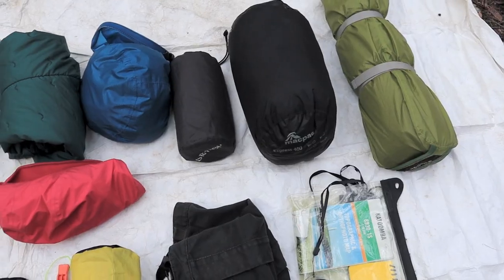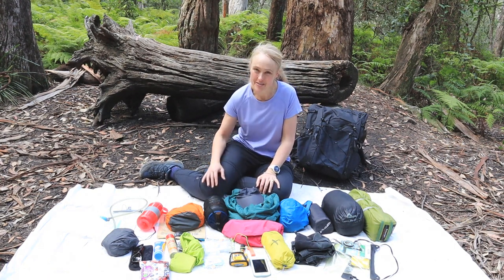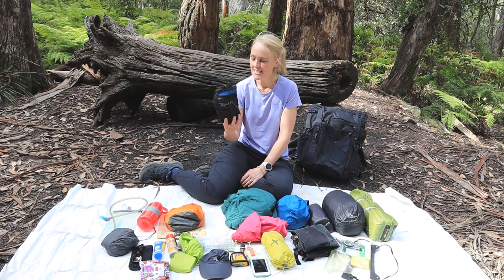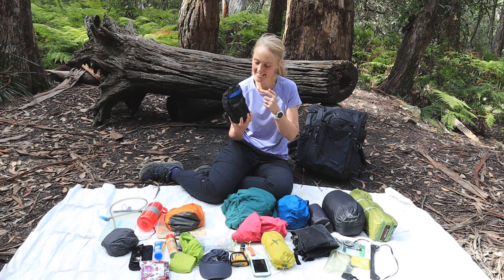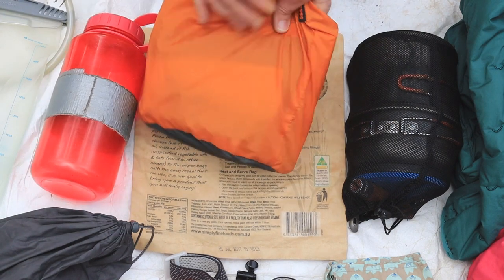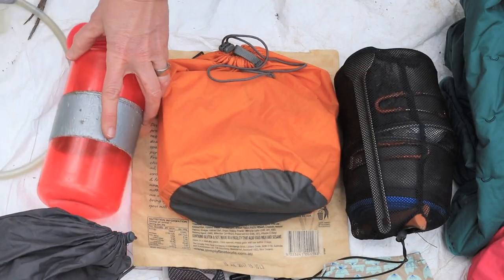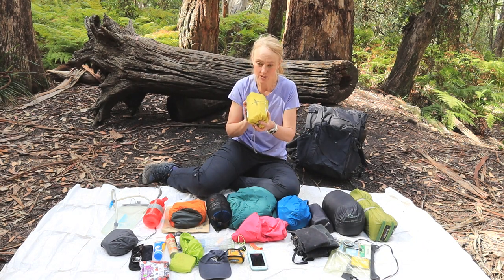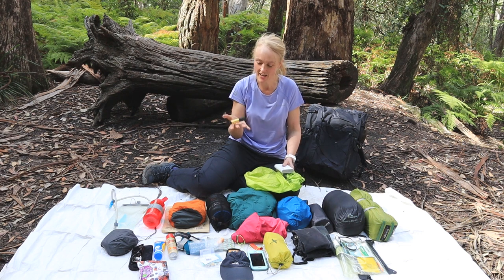How to pack for an overnight hike (40 litre pack)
Here's an update to my popular, 'How to pack for an overnight hike' video. That original one was made in 2012 and I've changed quite a lot of things since then. In fact, everytime I pack a backpack to go hiking, I seem to take different things. Here's what I take and how I fit everything in a 40 litre pack.

Check out the blog post, where I go into more details about each item